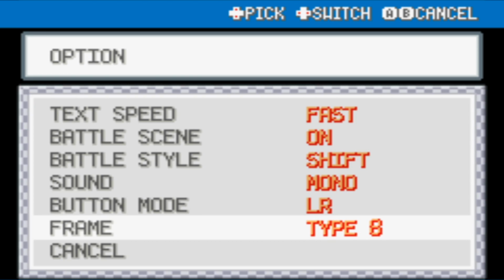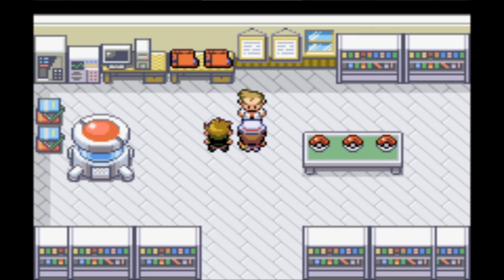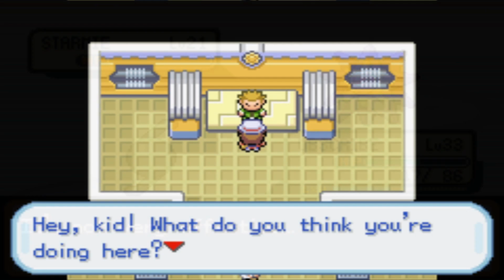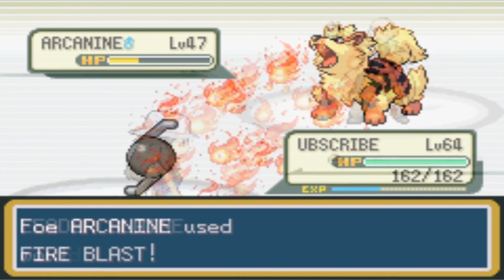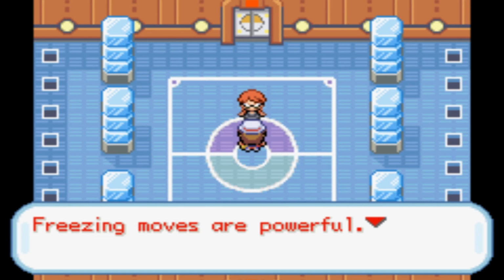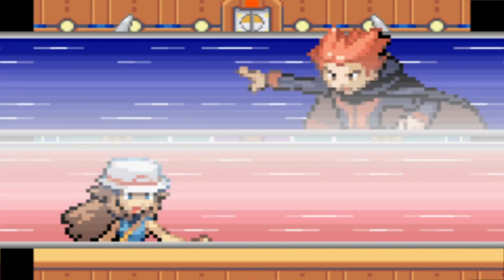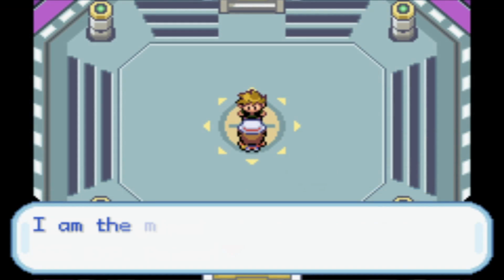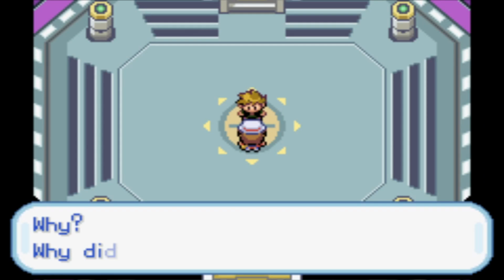Can You Beat Leaf Green With ONLY UNOWN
lil boat